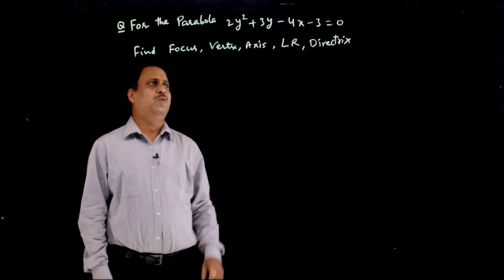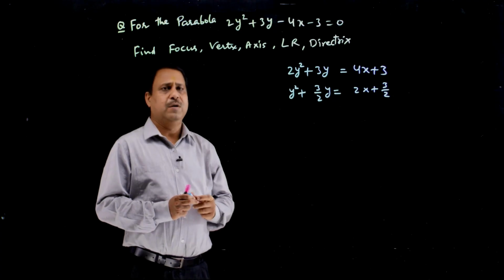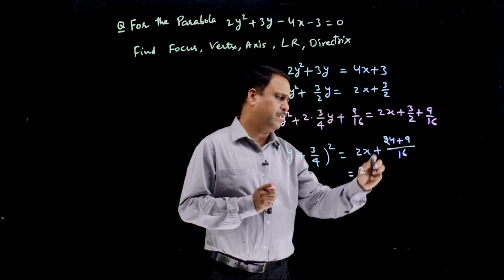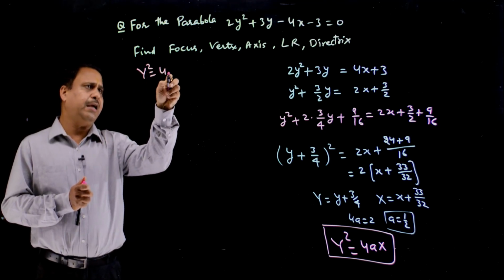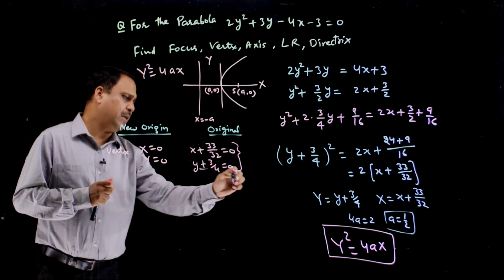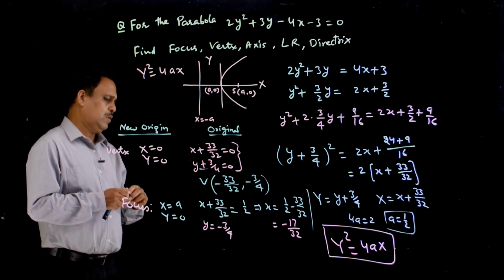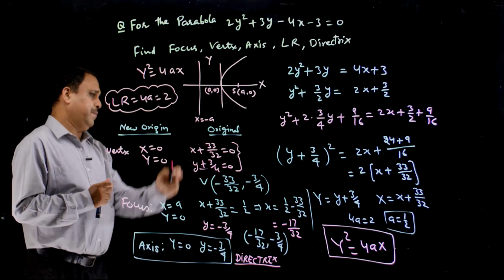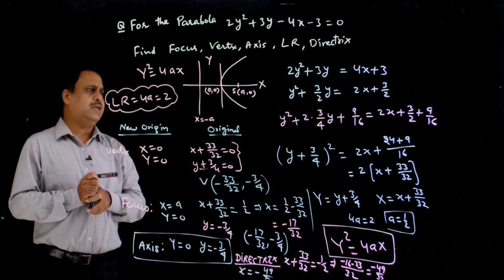Mastering Parabolas: Finding Focus, Vertex, and Directrix | Class 11 CBSE & ICSE | IIT Coaching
Welcome to NoMoreClass, your ultimate educational platform for mastering Class 11 mathematics, meticulously tailored for CBSE and ICSE students. In this comprehensive session, we dive into "Finding Focus, Vertex, Directrix, and More for Parabolas," a fundamental topic in analytical geometry. Understanding these core elements of a parabola is crucial for building a solid foundation in geometry and excelling in advanced studies and competitive exams.

Developed by R S Sharma, an accomplished IIT Delhi graduate from the class of 1992, with profound contributions from Shalmalie Sharan, an IIT Dhanbad alum, this lesson provides students with the techniques and insights necessary to accurately determine the key components of a parabola. Mastery of these concepts is essential for both academic success and performing well in competitive exams such as the IIT-JEE.

Detailed Content Overview:

Introduction to Parabolas:

Begin with the geometric definition and significance of parabolas in analytical geometry. Understand the role of the focus, vertex, directrix, and other essential components in defining a parabola's shape and properties.

Locating the Vertex:

Explore methods to determine the vertex of a parabola, the point that acts as the parabola's peak or trough. Learn to use the standard form of a parabola to easily identify its vertex.

Identifying the Focus and Directrix:

Delve into the relationship between the focus and directrix, and understand how to locate these elements geometrically. Learn how these components define the parabola's structure and direct its curvature.

Deriving Parabolic Equations:

Examine how to derive the equation of a parabola using its vertex, focus, and directrix. Focus on translating these geometric parameters into algebraic equations.

Graphical Analysis and Representation:

Utilize graphical methods to visualize parabolas, reinforcing the connection between their equation and geometric properties. This assists in the comprehensive analysis and understanding of parabolic curves.

Avoiding Common Missteps:

Identify and learn to avoid typical mistakes made when finding a parabola's focus, vertex, and directrix, ensuring precise problem-solving and understanding.

Practical Applications and Example Exercises:

Engage with practical exercises aimed at solidifying your understanding of parabolas and their properties. These applications extend to fields such as physics and engineering, where parabolic structures are frequently used.

Exam Strategies and Preparatory Guidance:

Prepare for academic and competitive exams with strategies tailored for questions involving the components of parabolas. Learn how to approach these questions effectively to boost confidence and performance.

Led by expert educators, this session empowers students to approach parabolic equations with clarity and analytical skill. At NoMoreClass, our interactive teaching methods, featuring dynamic animations and real-time problem solving, transform complex concepts into accessible knowledge.

Join our CloudClass platform for access to live-streamed and recorded sessions, allowing for flexibility and convenience in your learning journey. Based in Sahakar Nagar, North Bengaluru, NoMoreClass extends its educational services to areas such as Vidyaranyapura, Hebbal, and Jakkur, making us a leading choice for IIT coaching in Bangalore.

Expert Instruction: Learn from experienced educators like R S Sharma and Shalmalie Sharan.
Interactive Education: Engage with content through a combination of traditional and innovative teaching methods.
Extensive Practice Resources: Access an array of practice questions and detailed solutions for in-depth preparation.
Flexible Learning Environment: Our CloudClass platform accommodates diverse learning needs and schedules.
Join NoMoreClass to master the art and science of analyzing and solving parabolas, equipping you with the skills necessary for academic excellence and success in competitive exams.